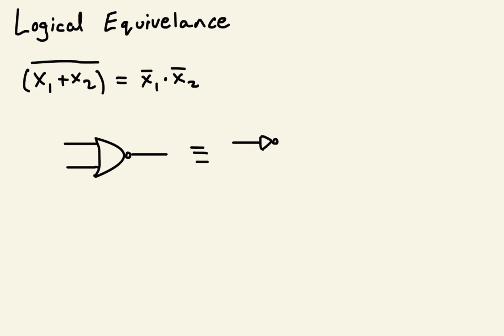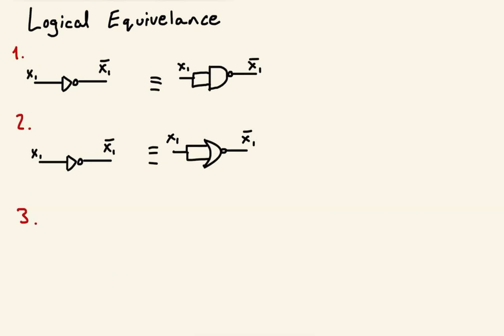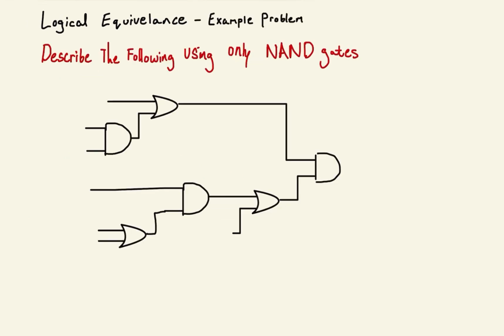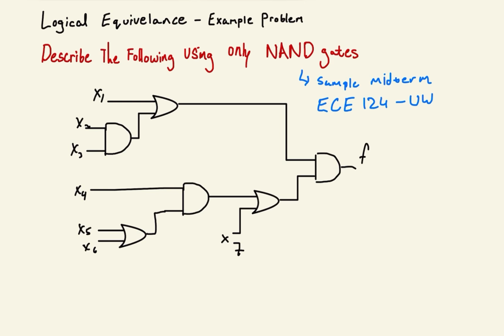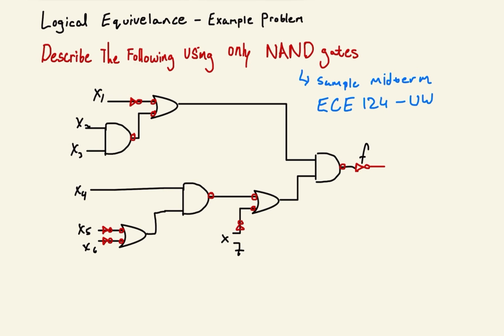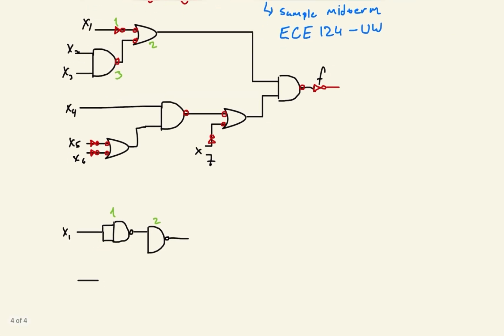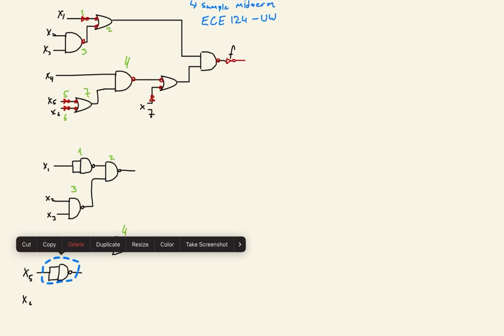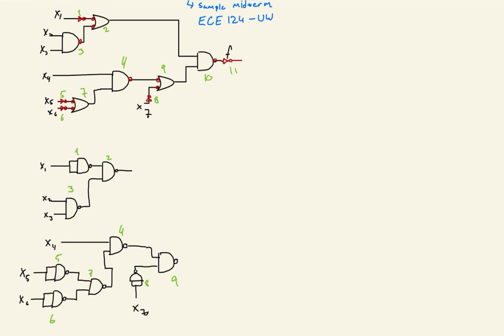Logical Equivalence, Representing Circuits Using Only NAND Gates